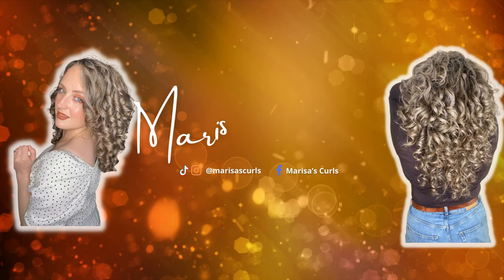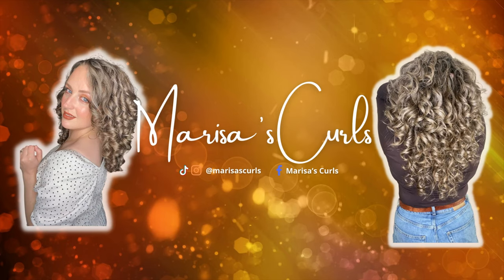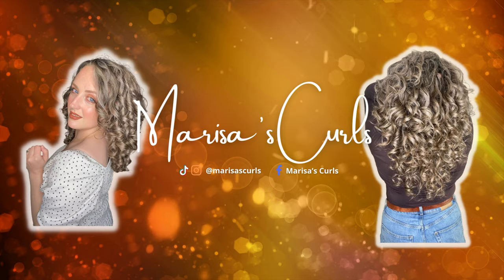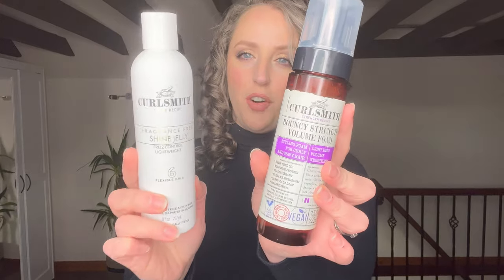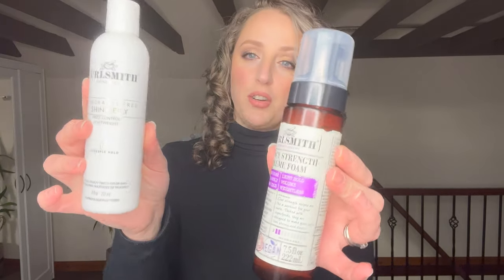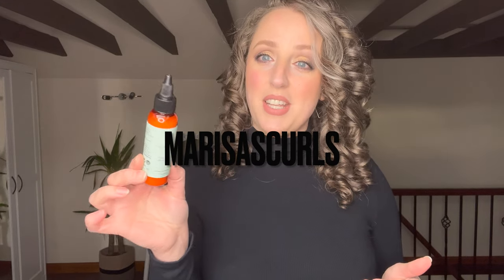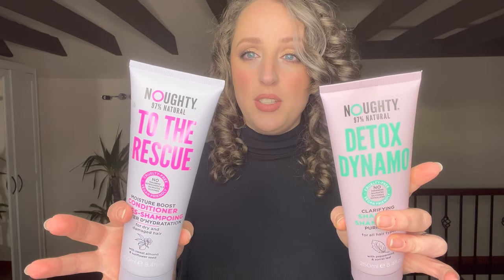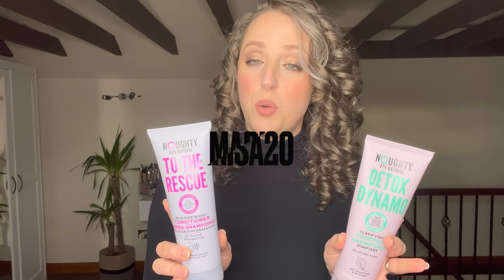DISCOUNT CODES - Save some money on my favourite curly hair products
All discount codes and links below, these are affiliate codes/links which means when you use them I make some commission:

Umberto Giannini use the code MARISA20 for 20% off their websites -

Some links and discount codes are affiliate which means I make a small amount of commission if you use them.